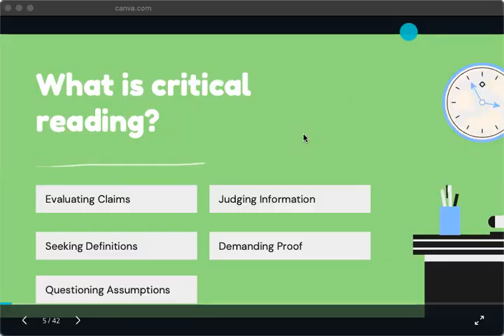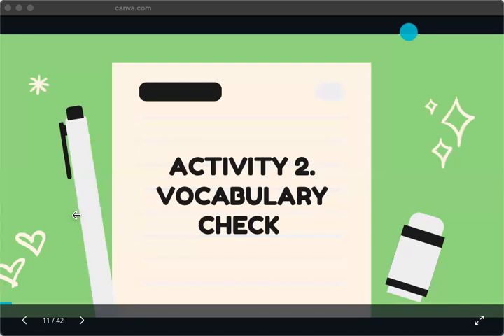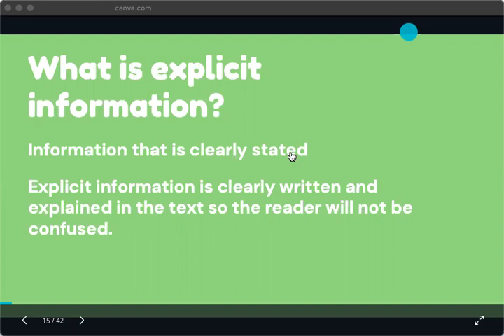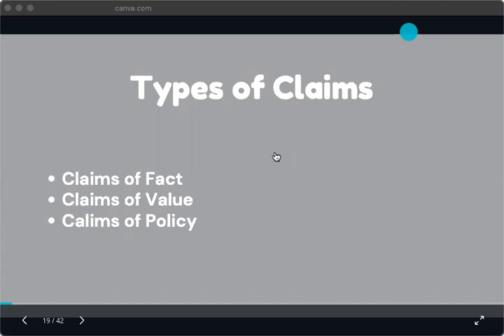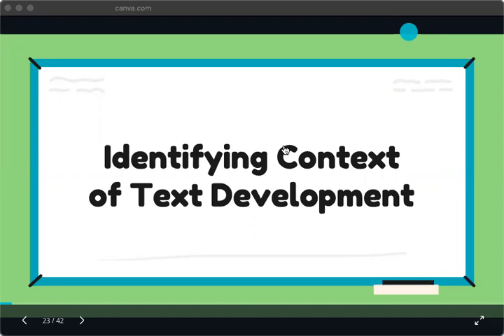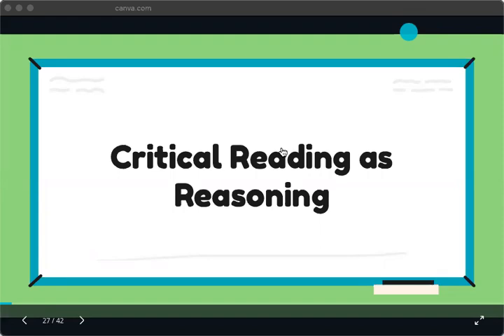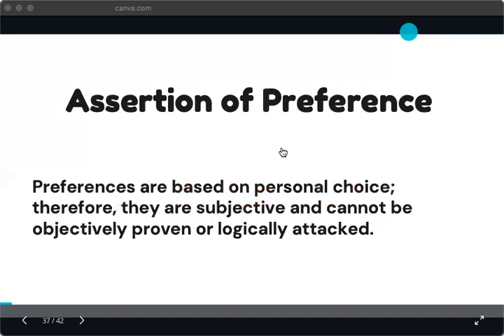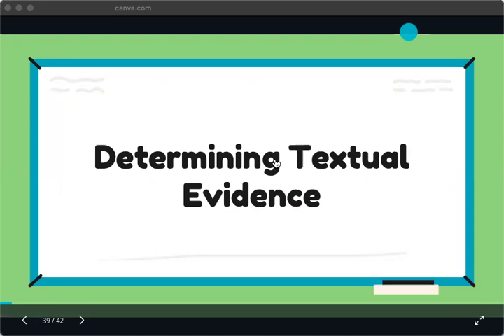Evaluating Written Texts by Analyzing Claims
This video discusses the following:
1. Critical Reading
2. Critical Reading Strategies
3. Identifying and Analyzing Claims
4. Identifying Context of Text Development
5. Critical Reading as Reasoning
6. Formulating Counterclaims
7. Determining Textual Evidence